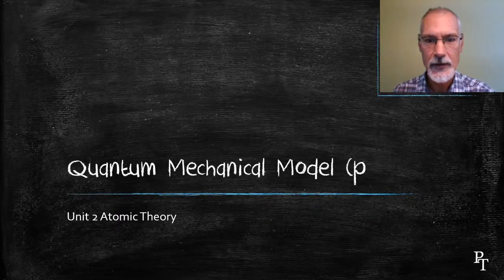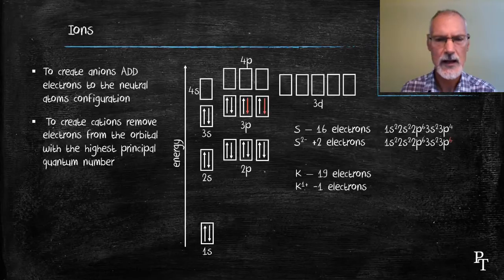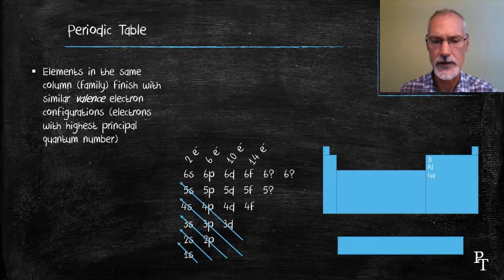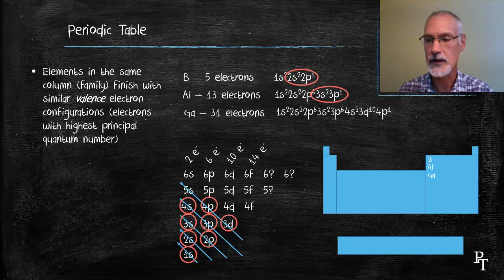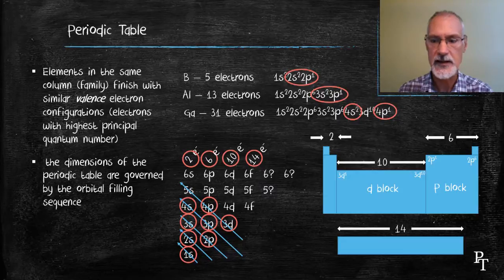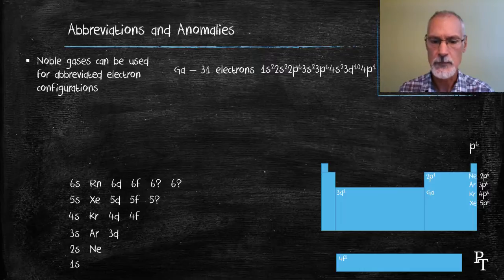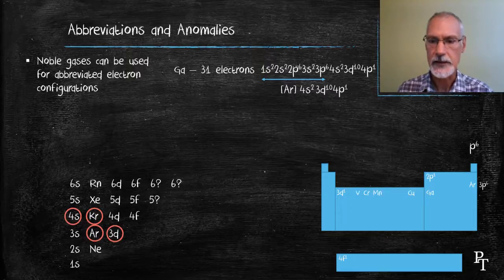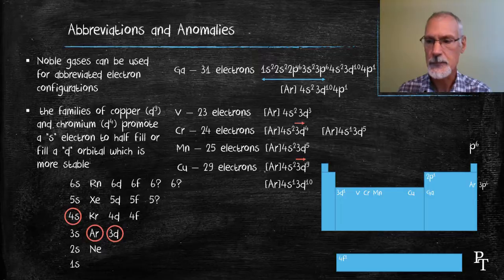2.4 Electron Configurations (part 2)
valence electrons, abbreviated configurations, anomolies and ions